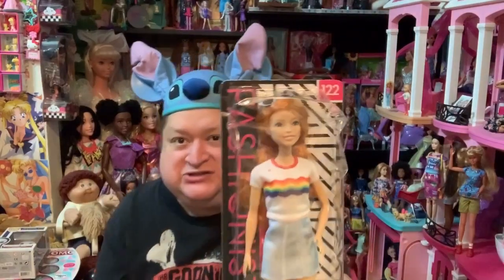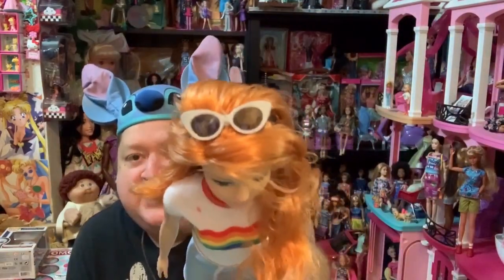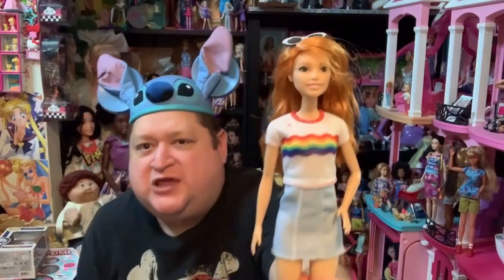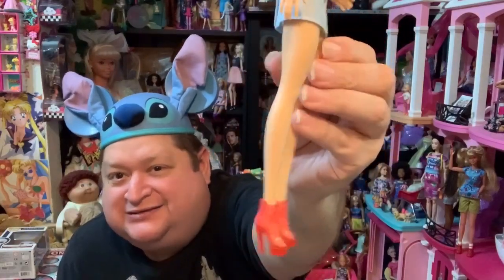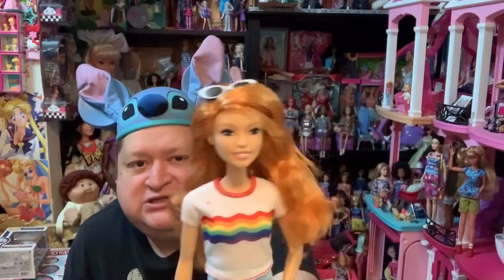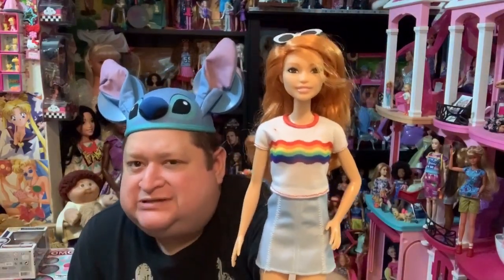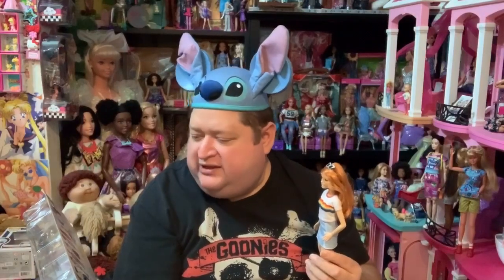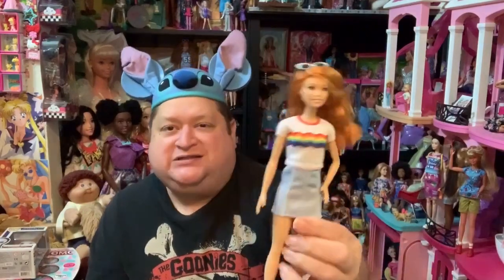Happy Fashionista Friday November 1st 2019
Hi I’m Sallyheartsjack80 and this is the Sallyheartsjack80 show! Join me Monday through Friday as I Share and Review some of my Favorite Toys and Dolls from today and the past!
I’m a Fan of Disney Dolls and Toys,Disneyland,Barbie,Marvel,Dc Comics,18”Dolls,and a little bit of everything!

Please Comment, Thumbs Up,and Share!